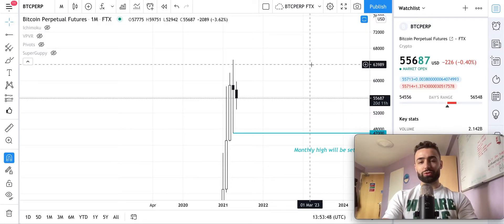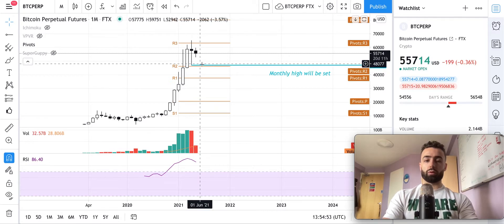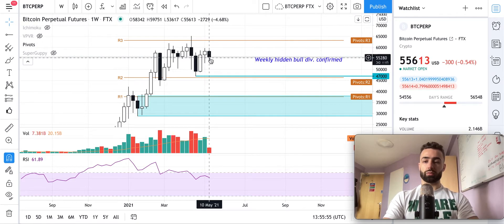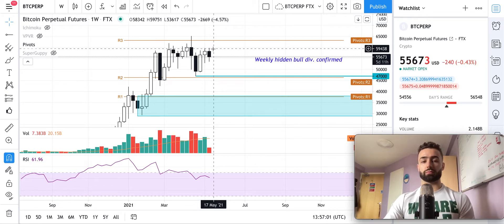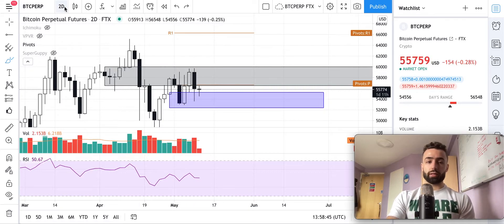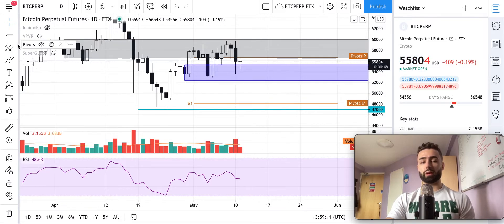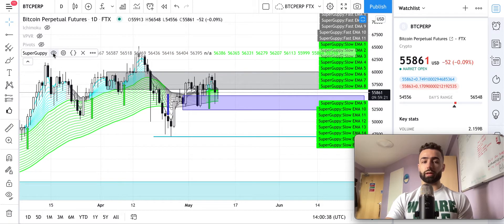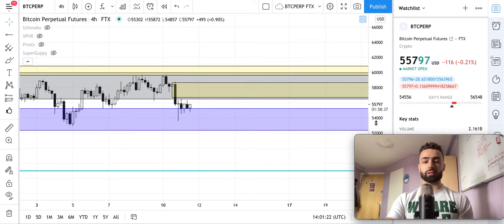BTC Analysis - Scouting For A Bull Trend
Learn how to analyze price action on cryptocurrencies like Bitcoin and see the key support and resistance levels to watch on BTC in today's analysis!

Check out our Beginner Technical Analysis Course to learn how to forecast price movements in your favorite cryptocurrencies, make calculated buying and selling decisions, and generate consistent yield 📈 We're currently running a special where it is 20% off until May 20th!